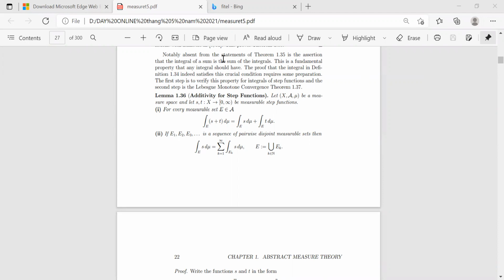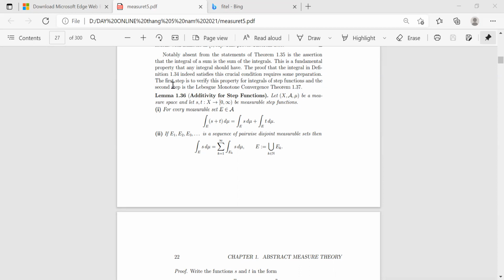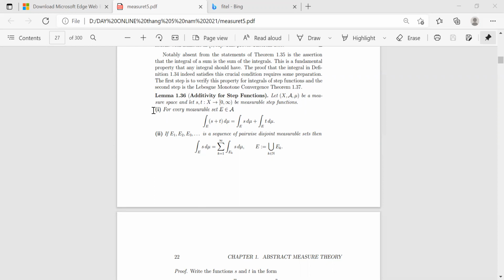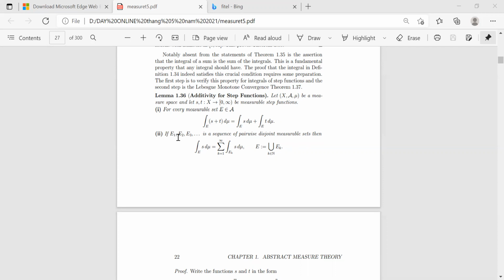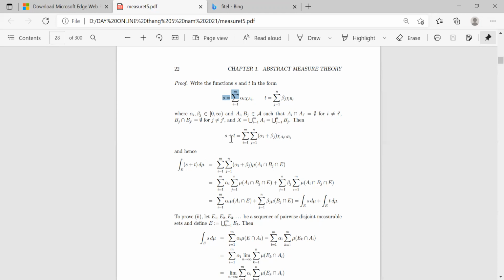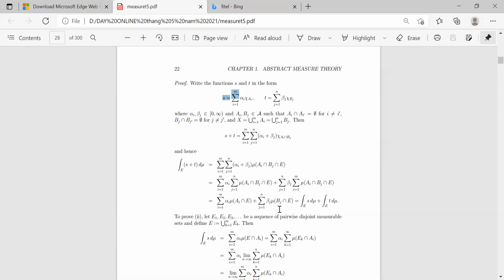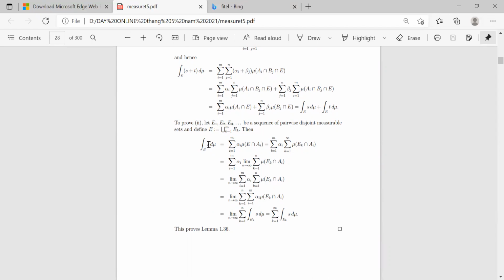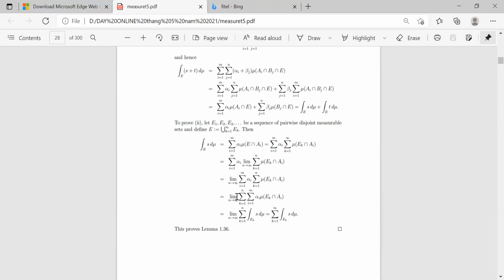Measurable Theory 13